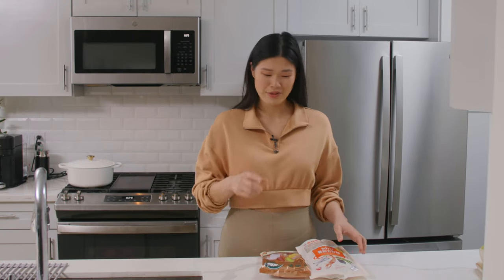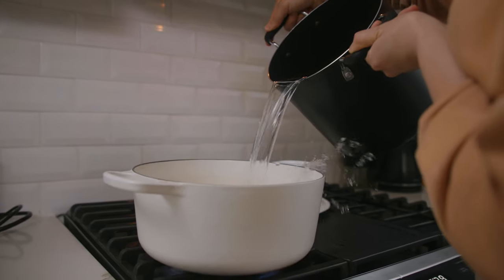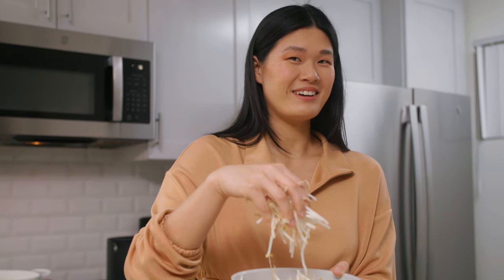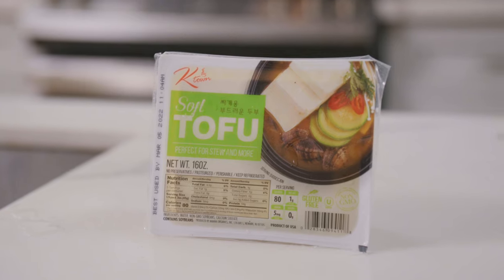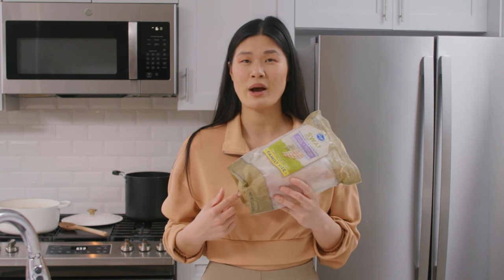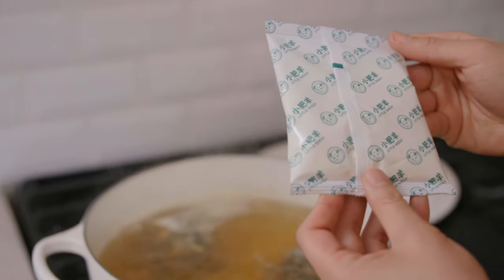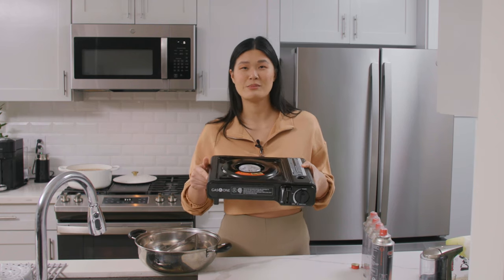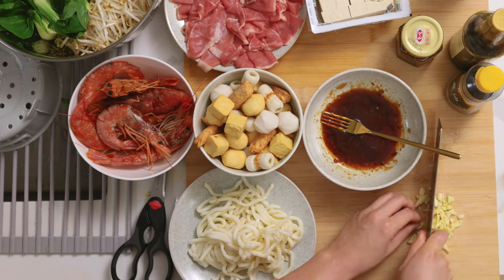Hot Pot At Home Easy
Billie Eats: Hot Pot At Home Easy Recipe

In this video wifey, Billie shows us how to make an at-home hot pot recipe using Little Sheep Hot Pot soup base. Watch as she gets down in the kitchen after way too much soju.